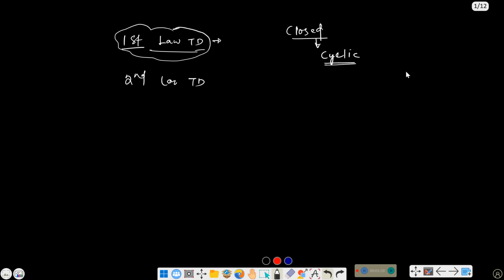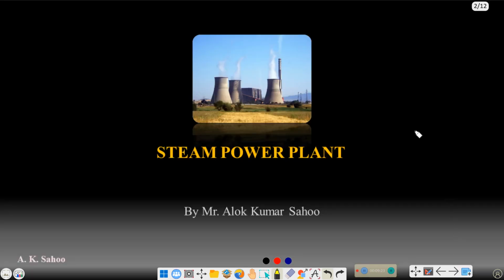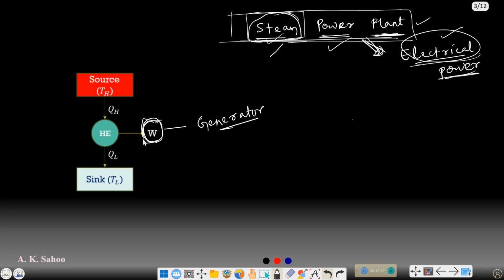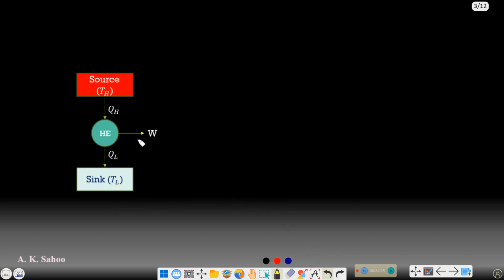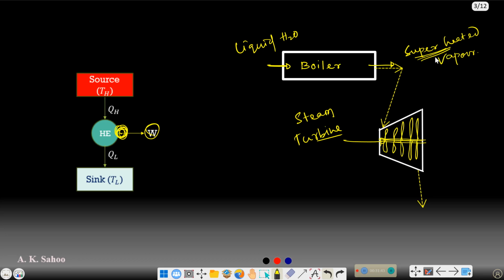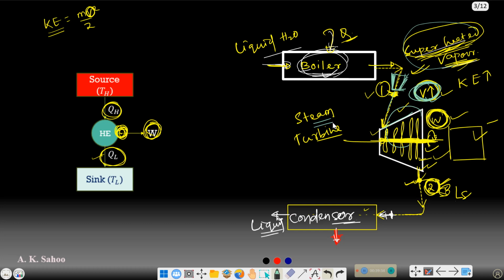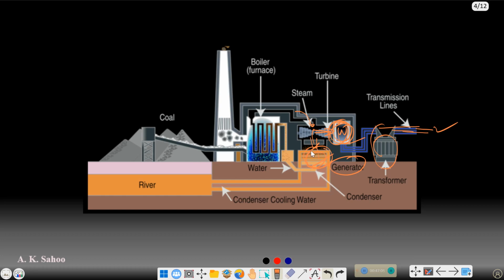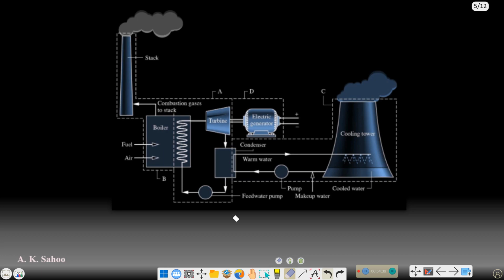Steam Power Plant (Working Principle)